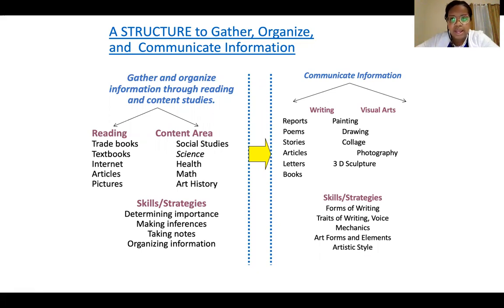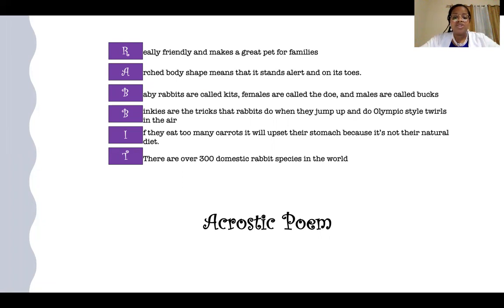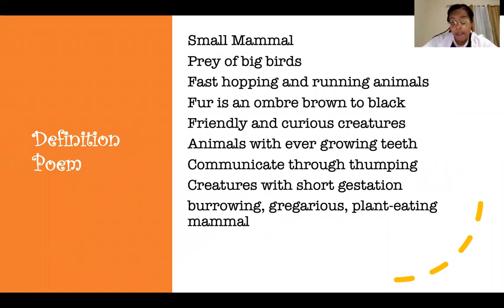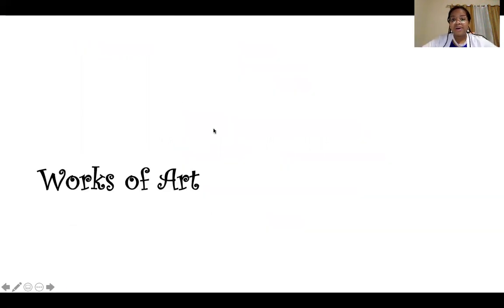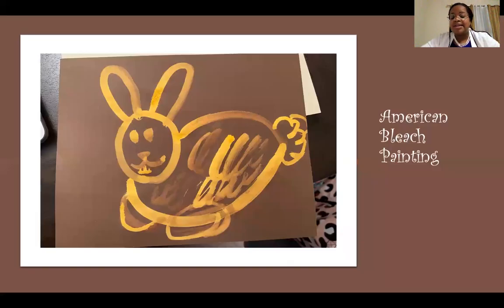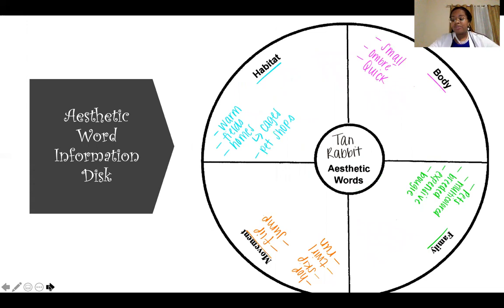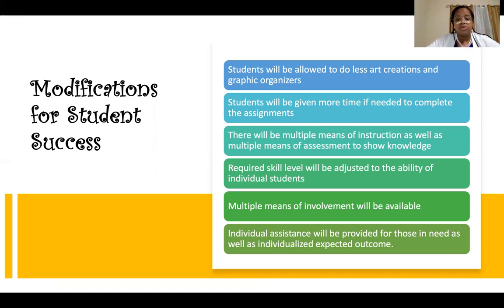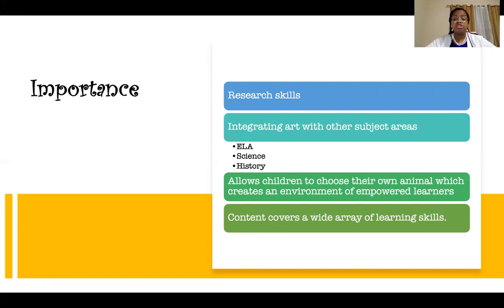Painting and Poetry